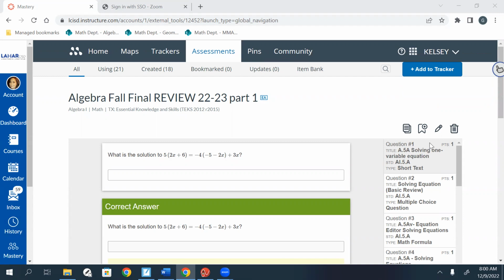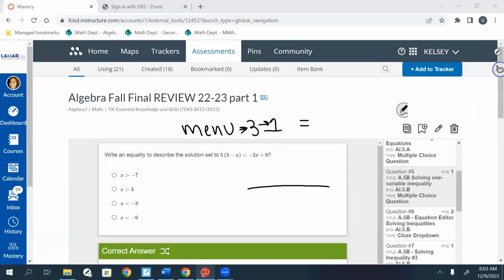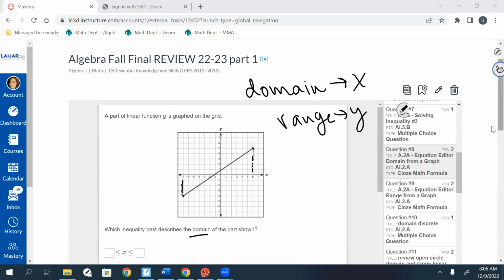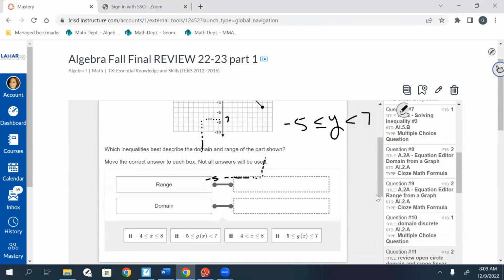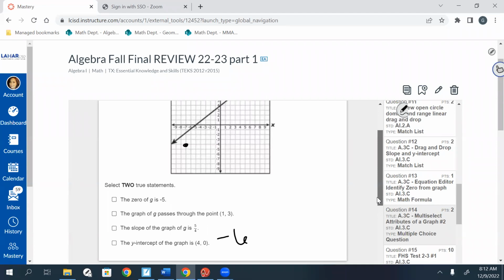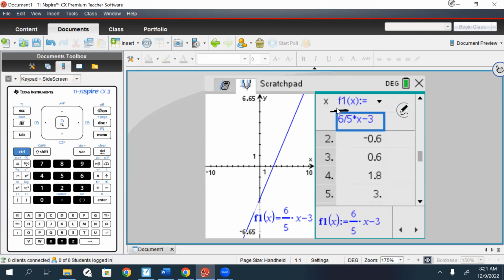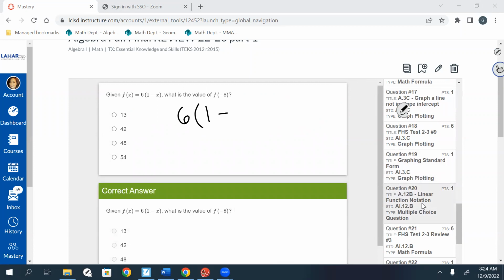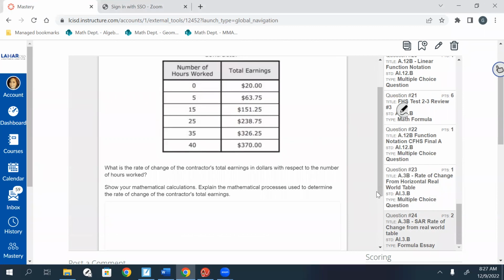final review part 1 algebra